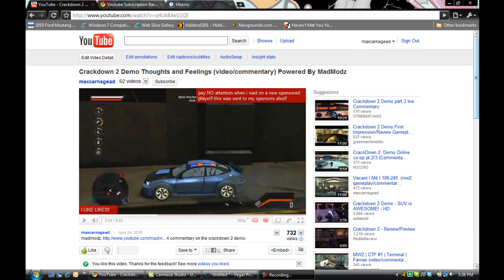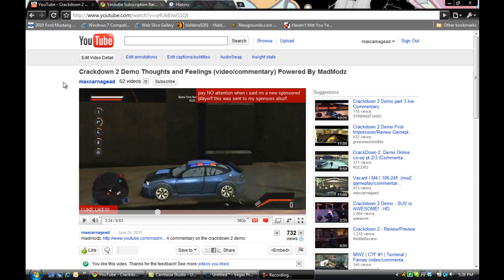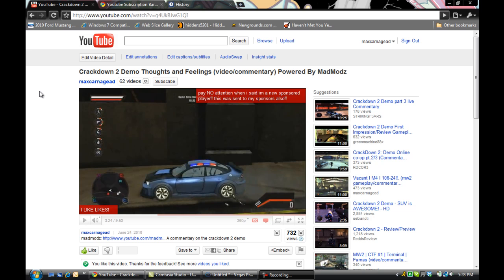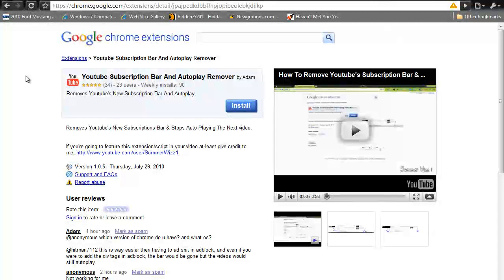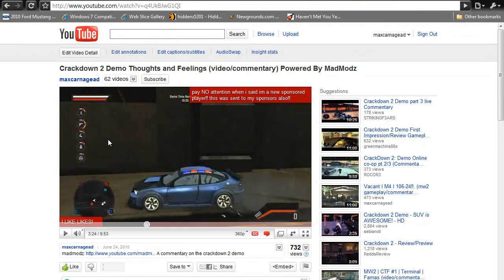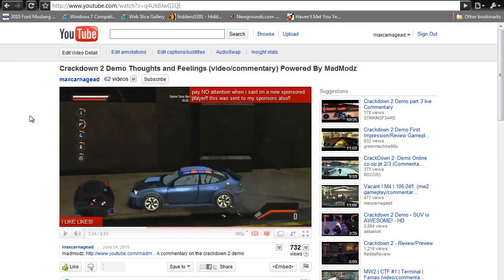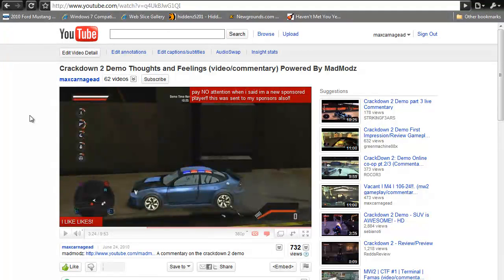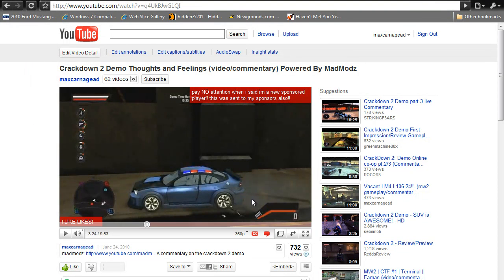How To Remove Autoplay and Subscription Bar (Tutorial) - By - Maxcarnagead